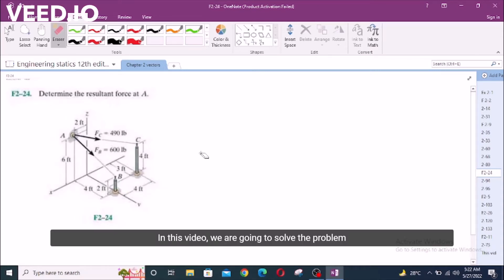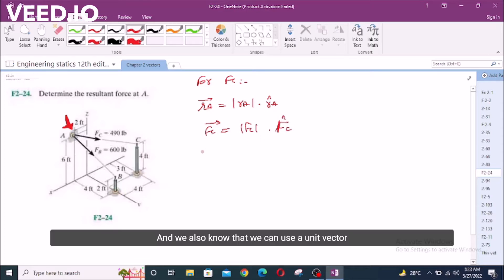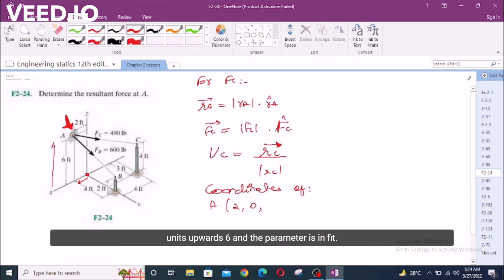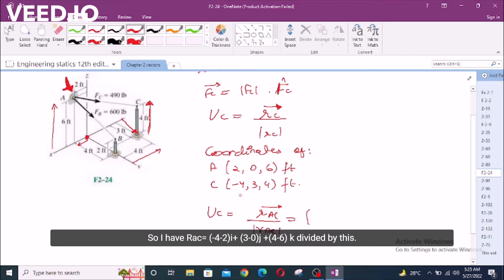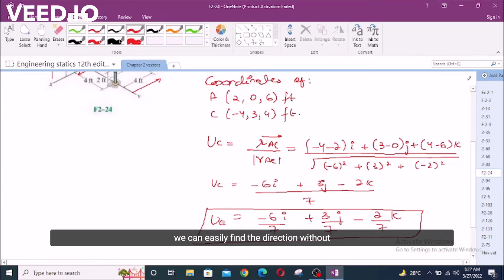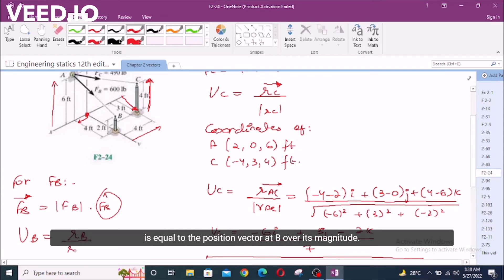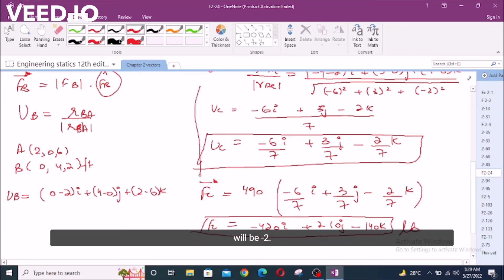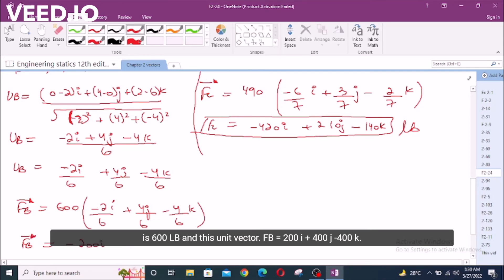F2-24 hibbeler statics chapter 2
F2-24. "Determine the resultant force at A."

⏰ Timecodes ⏰
0:00 - Expressing force Fc in terms of cartesian vector form
1:50 - Coordinates of points A and C
3:20 - Unit vector Uc
5:40 - Expressing Force Fb in terms of cartesian vector form
6:10 - Unit vector Ub
8:55 - Resultant of forces at point A